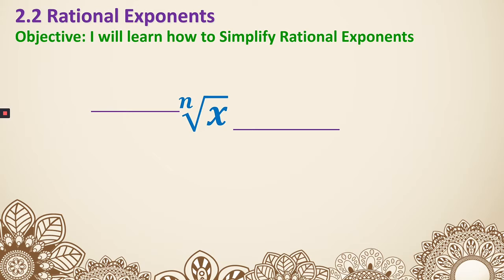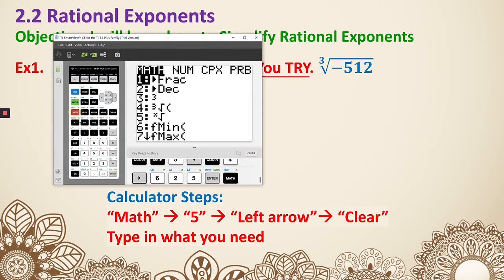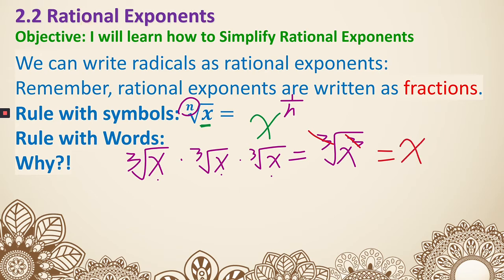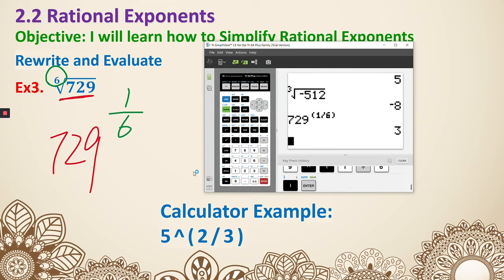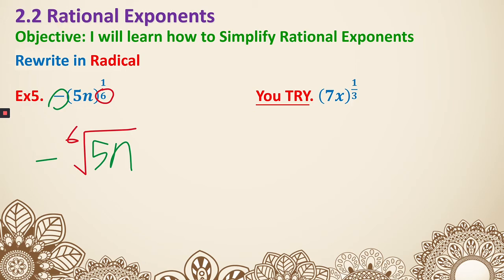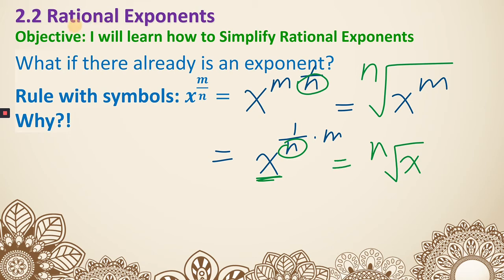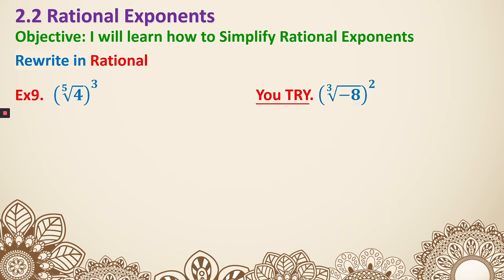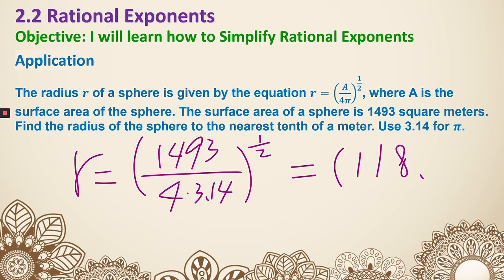S2H-2.2 Rational Exponents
In this lesson, we are going to learn how to work with Rational Exponents and Radicals